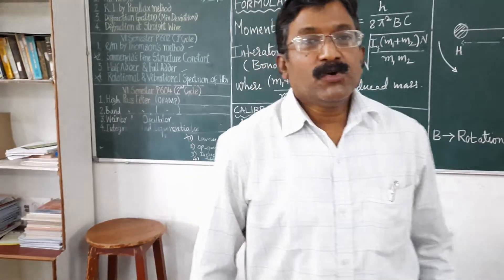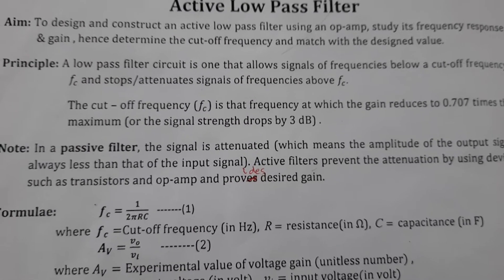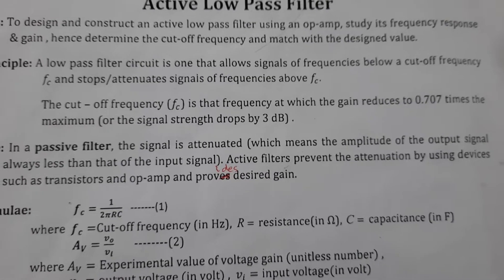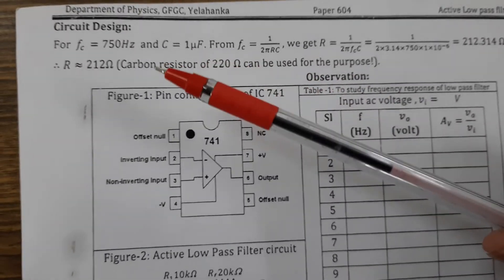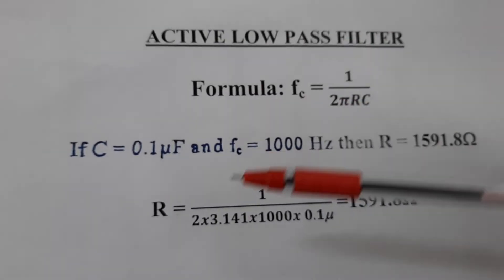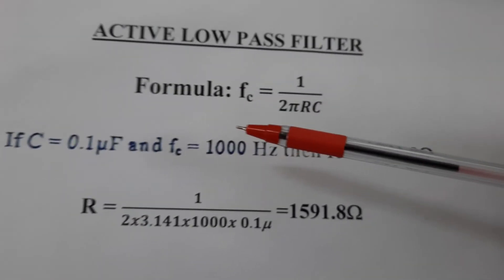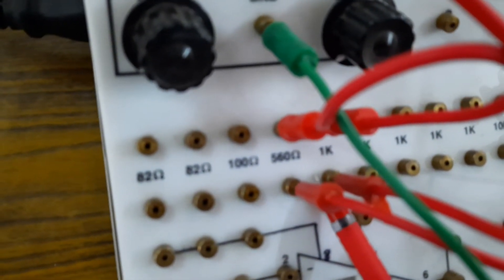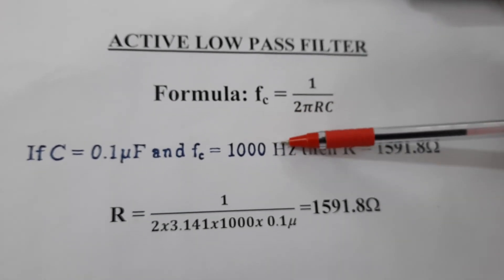Low pass filter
Active Low pass filter